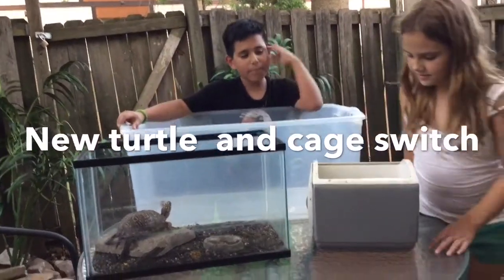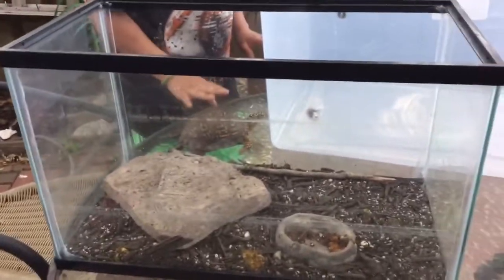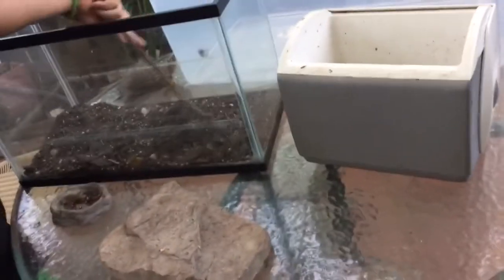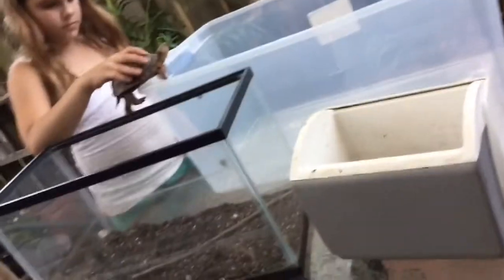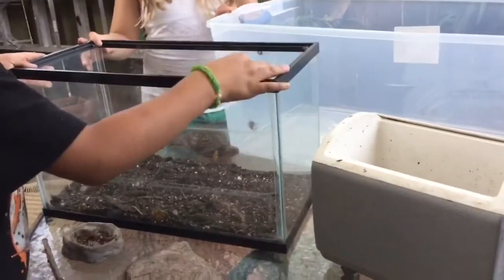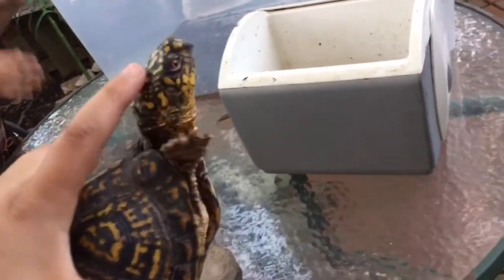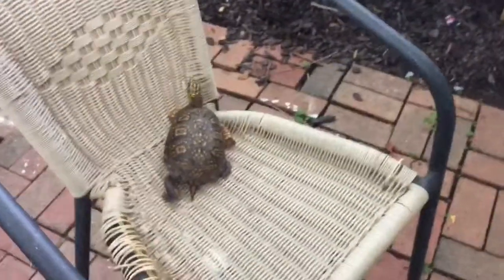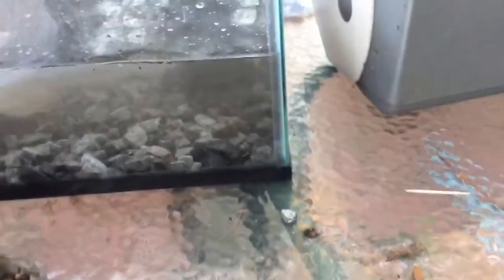New turtle and cage switch!